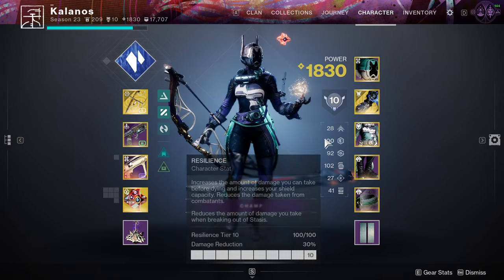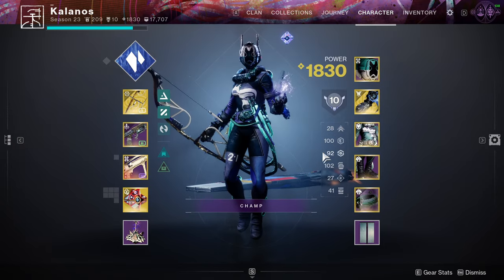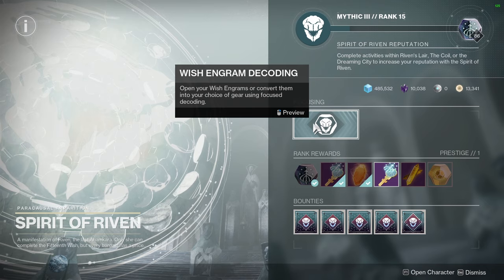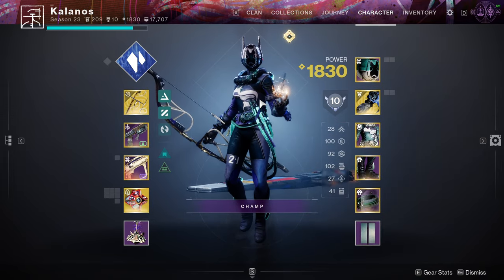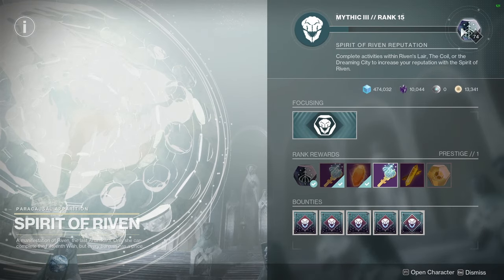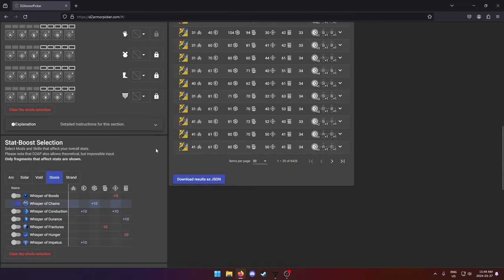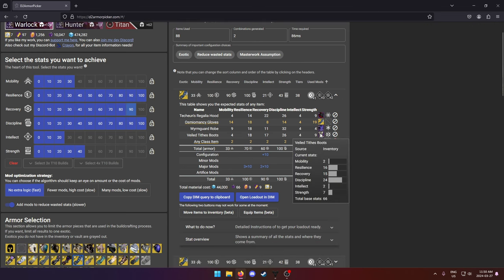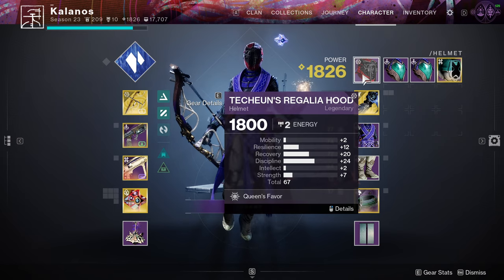Tips for Fast And Easy Destiny 2 High Stat Armor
Super easy way to get some great high stat armor quick in Destiny 2. Step 1. Stockpile seasonal engrams doing literally anything. Step 2. Profit. Easy as that. If you're a new or returning player you'll want to throw your engrams at a vendor to be kitted out in no time at all.